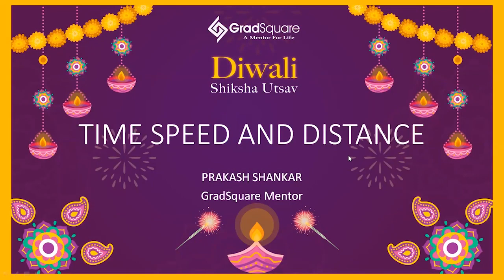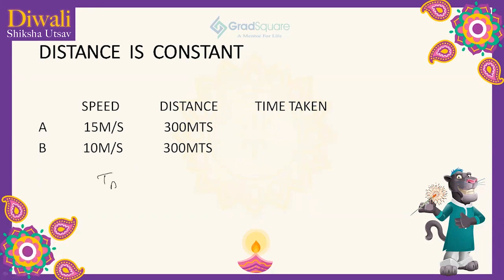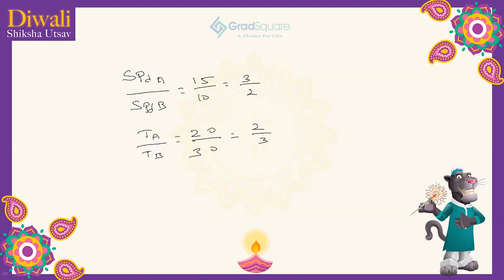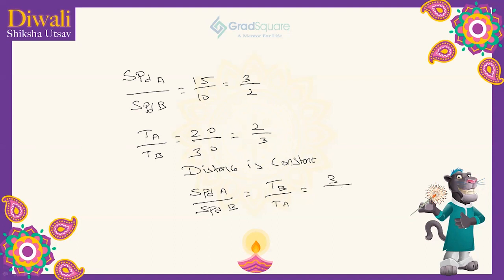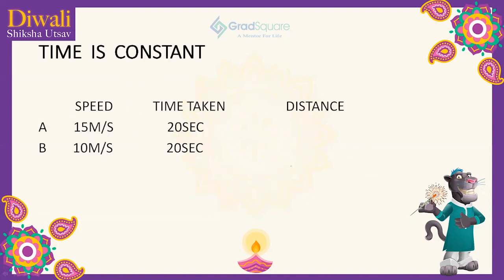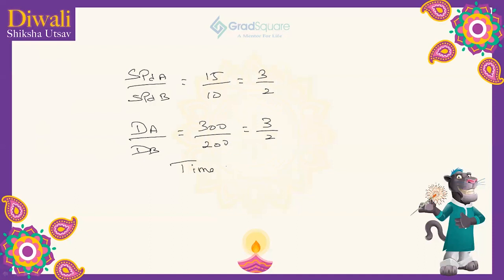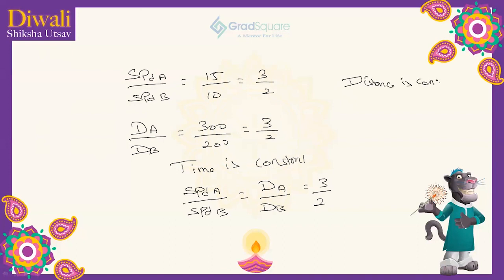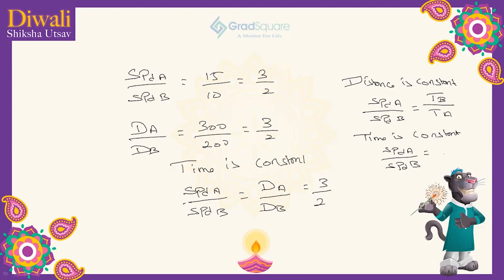Time, Speed, & Distance | Diwali Shiksha Utsav | Prakash S | GradSquare Mentors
Welcome to Diwali Shiksha Utsav by GradSquare, where our 9 Mentors will be teaching concepts that are crucial for clearing the CAT and other B-School Entrance Examinations through short videos!

Join GradSquare for CAT 2024/25 Preparation! Contact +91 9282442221 for more details!